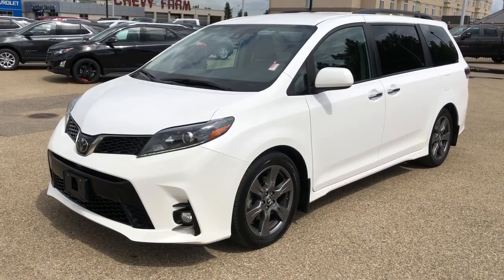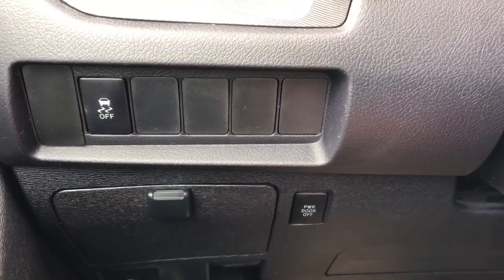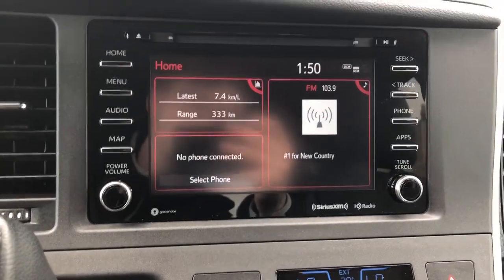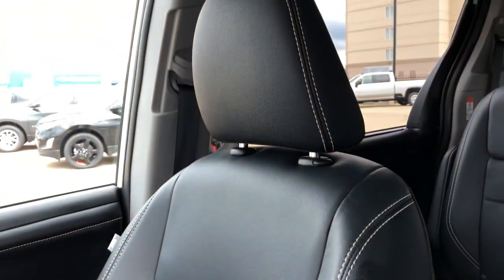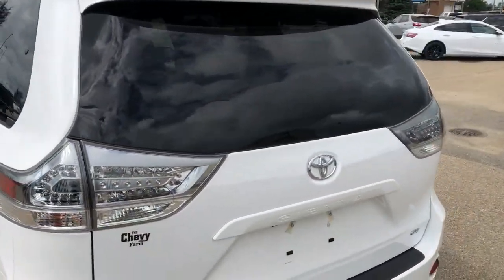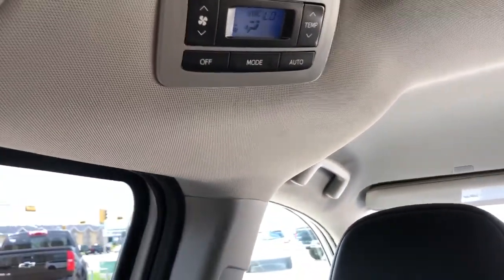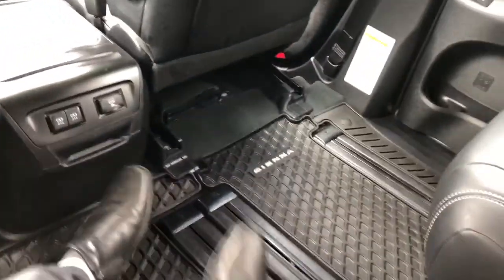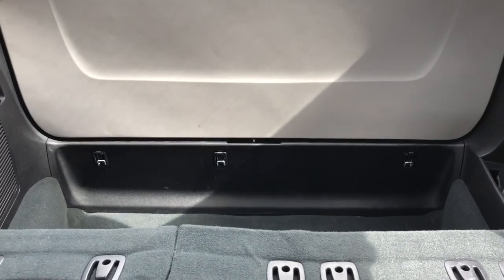2020 Toyota Sienna SE Review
No Accidents- Certified *Premium Heated Leather Bucket Seats *Power Driver and Passenger Seat *2nd Row Quad Seats *7 Passenger Seating *Adaptive Cruise Control *Blind Spot Monitoring *Lane Departure *Premium Audio *Rear Camera *Back Up Sensors *Power Sliding Doors and Lift Gate *19 Inch Alloy Wheels *Fog Lamps *Premium Audio System *Bluetooth *Sport Suspension *Tinted Glass *Plus much much more. (Uploaded by DataDriver).